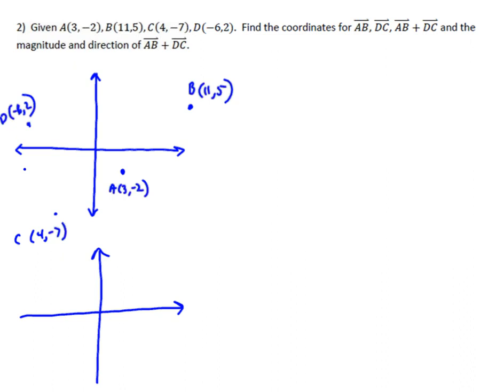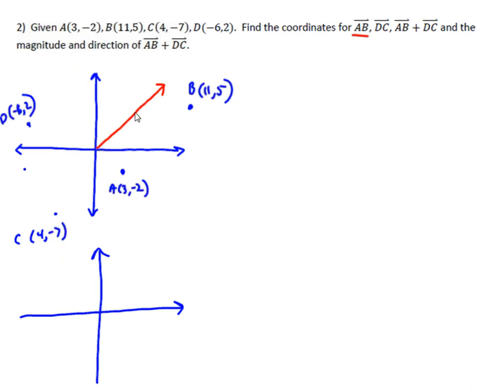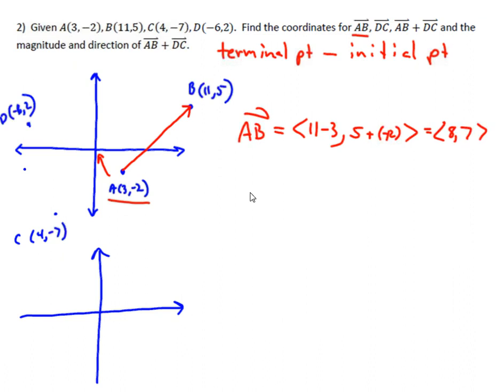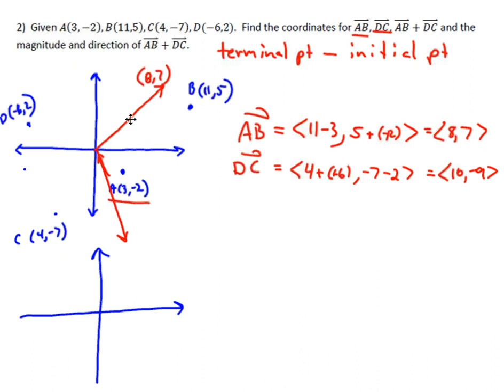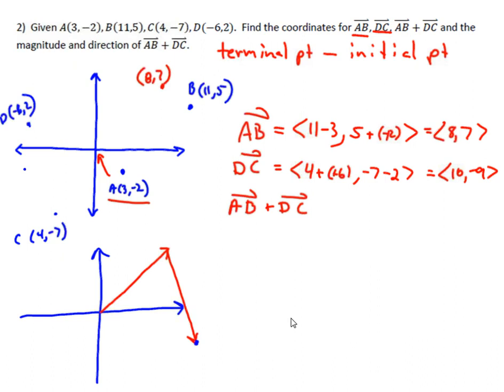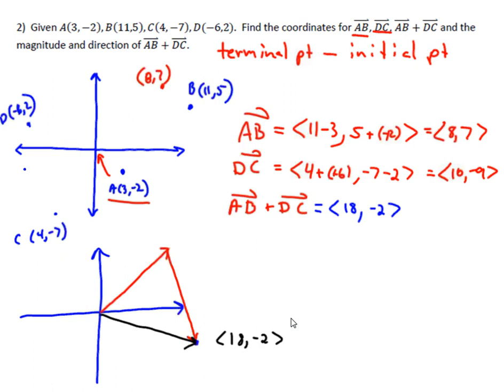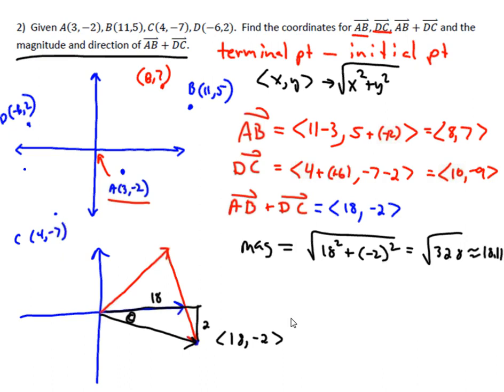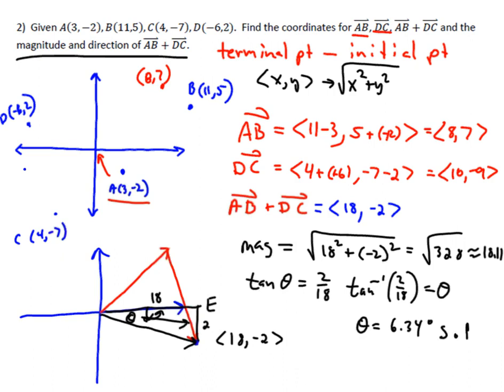Analyzing Vectors on the Coordinate Plane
In this video we look at how vectors are created on a coordinate grid.  Additionally, the video shows how to add vectors and how to find the magnitude and direction of a vector.